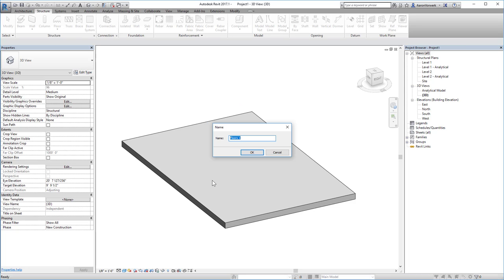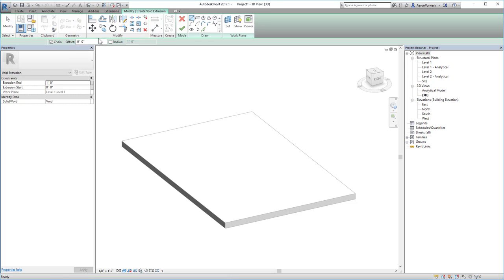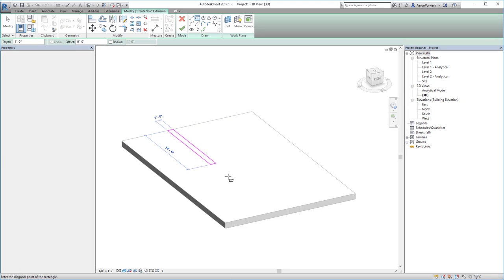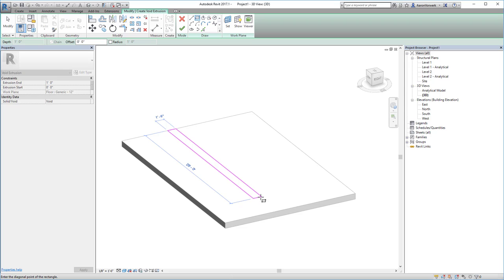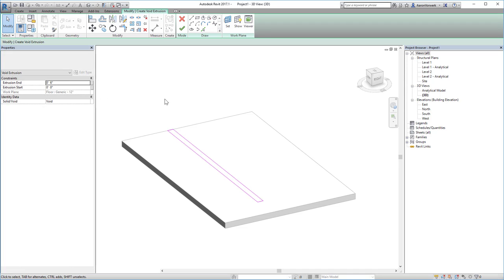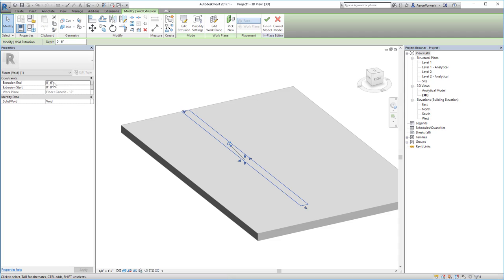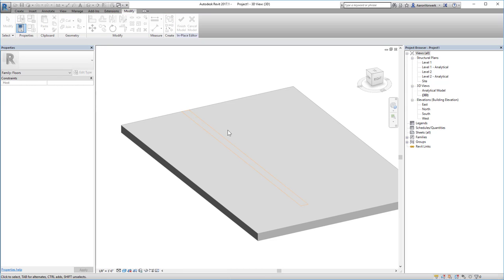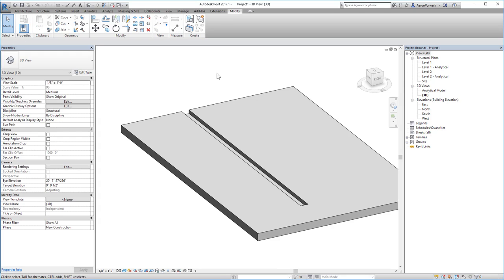Modeling a Trench through a Slab in Revit 2017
This short video demonstrates one approach to cutting a partial-depth trench through a slab in Revit 2017.